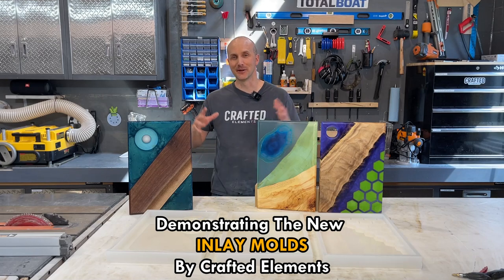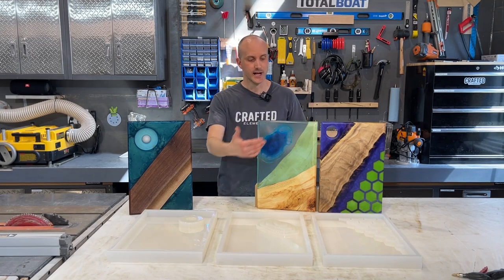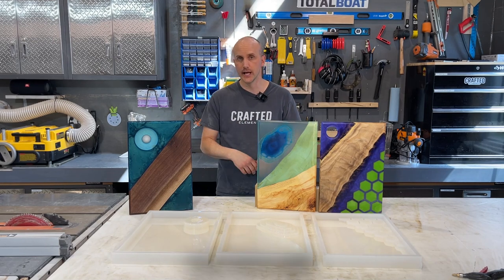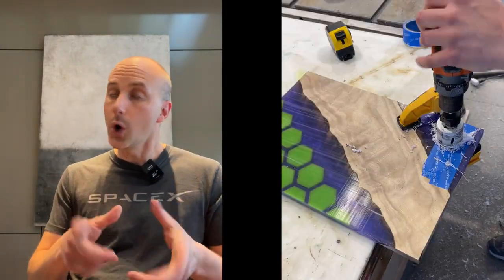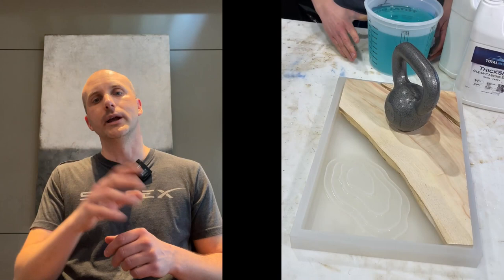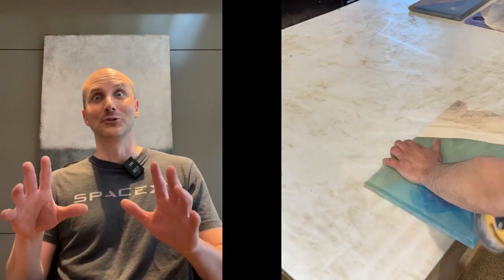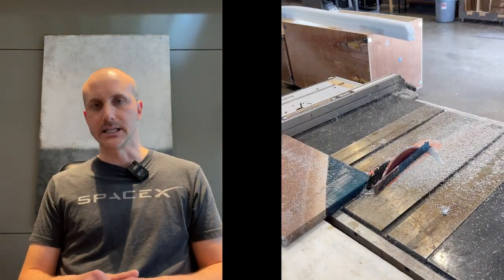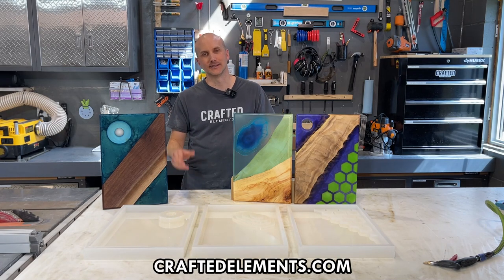Insane Resin Inlay Design Molds - Resin Art Meets Wood & Resin Serving Boards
Our "inlay" molds are perhaps one of the coolest products to come out of the Crafted Elements lab. We wanted to find a way to merge resin art with conventional wood and resin charcuterie boards, without requiring a CNC machine or router templates. Essentially, creating molds large and deep enough to set live edge wood into, but also had some sort of unique design or integrated feature that would push the coolness factor over the edge. We designed the inlay to be deep enough to allow for 1/8" to 3/16" of material loss per side during planing.

You can also use these molds without the wood, and just create an incredible multi-layer solid resin piece.

Creating works of art with our inlay molds, wood and resin is a multi-step process but still very simple:

Pre-cut your piece of wood to fit on an angle, alongside the raised design in the mold. Ensure the piece of wood is at least 1/4" thicker than the height of the raised design in the mold. This will allow for "planing removal" later.

Fill the area up to and around the wood as you normally would, including over the raised inlay design of the mold

Demold your piece, and flip it over. Don't plane or sand it yet.

Fill the inlay/recessed design with the resin color of your choice, it could be clear, tinted, opaque or pearl. You are the artist here!

Once that backfill pour is set, run both sides through your planer to level the piece and ensure the wood and resin are at the same height. We design the inlay/raised parts of the mold to be deep enough to allow for 1/8" to 3/16" of material loss per side due to planing.

Finish as usual by sanding, polishing and applying the finish of your choice.